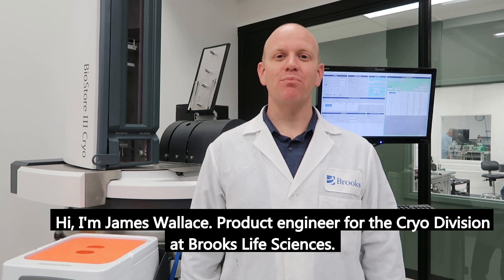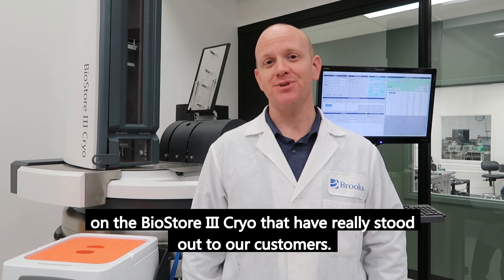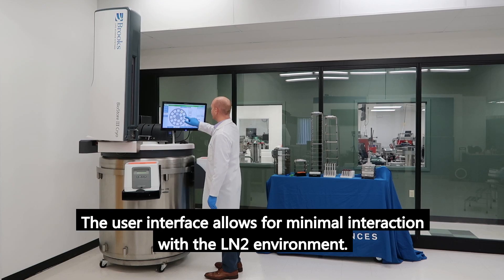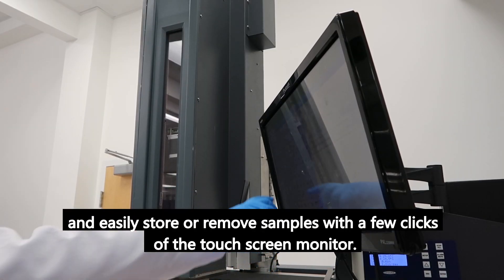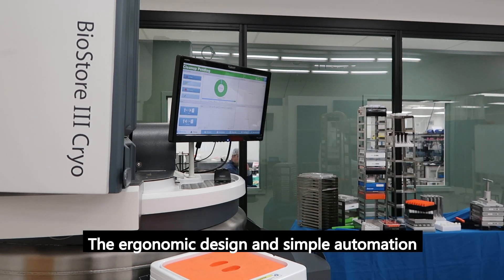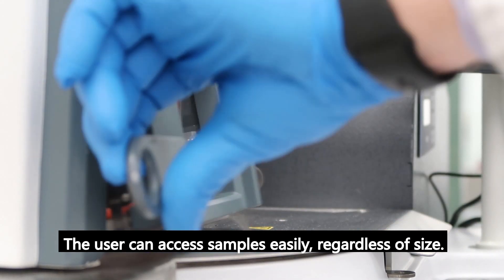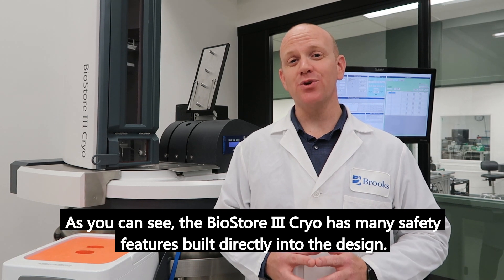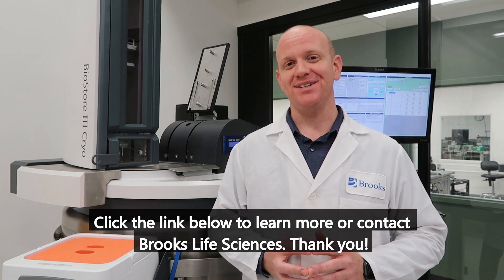User Safety - Never Lift a Rack Again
Managing cryogenic collections can be risky business.  Injuries from lifting racks, slipping on stairs or even LN2 burns are concerns safety officers and staff in cryogenic facilities.  Watch this video to see how the BioStore III Cryo protects users from injury.